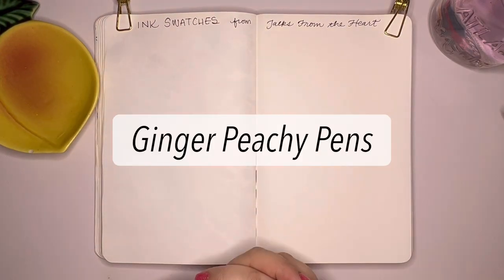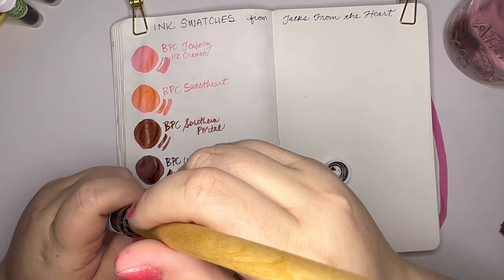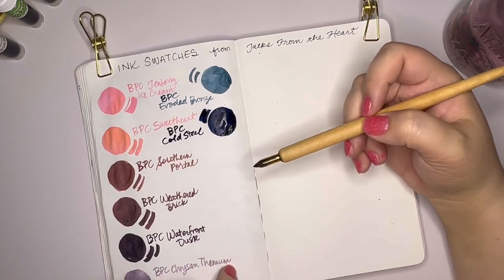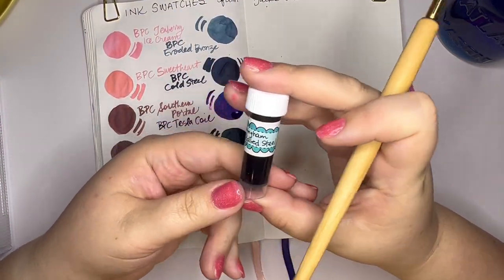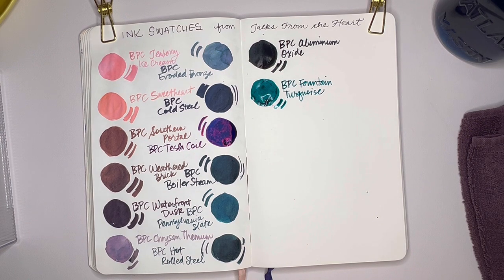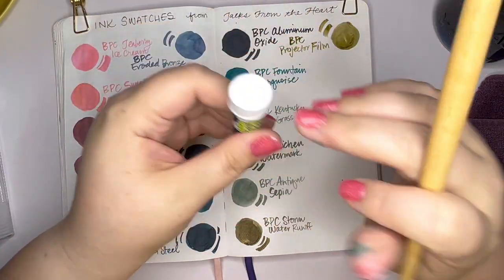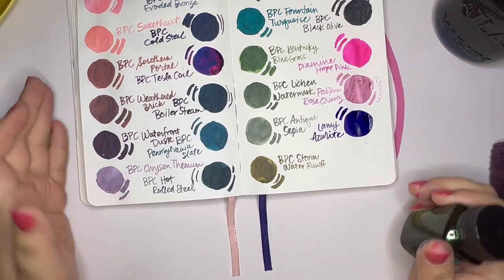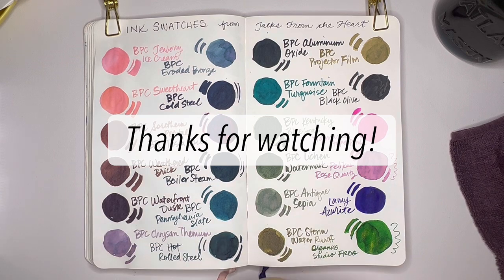Swatching 2️⃣4️⃣ Fountain Pen Inks from @talksfromtheheart! 💕 Featuring Birmingham Pen Co. & more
Thank you to Robin @talksfromtheheart for sharing these inks with me!

What is your favorite ink I swatched today?

Sarah